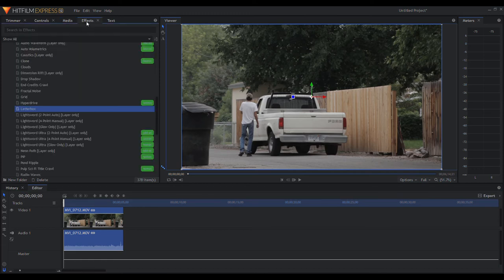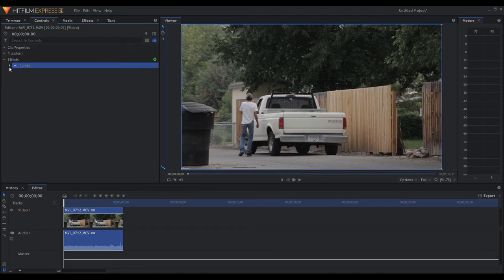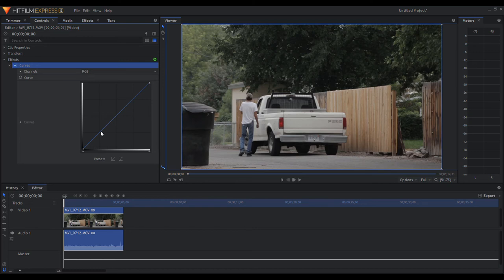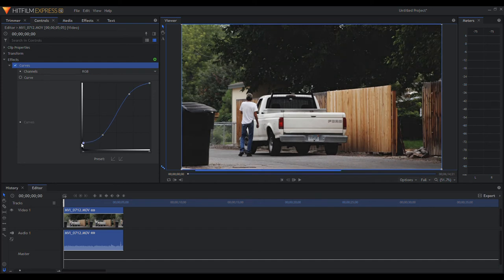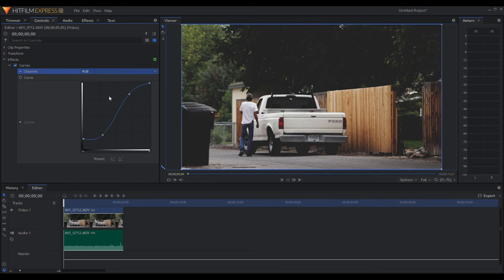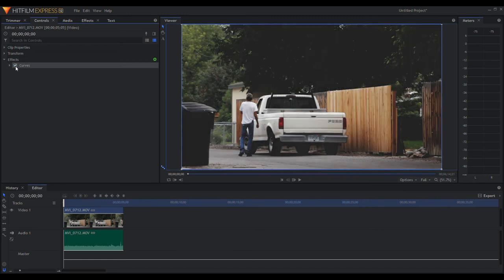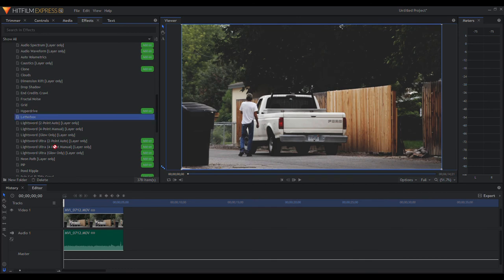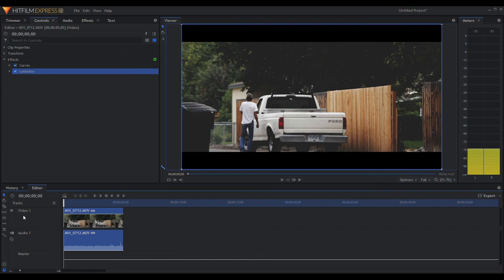How To Get The "Philip Bloom Look" Tutorial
Getting the Philip Bloom look is easier than you think!